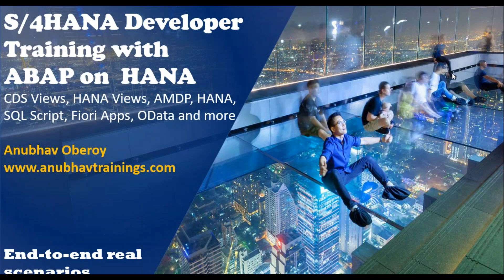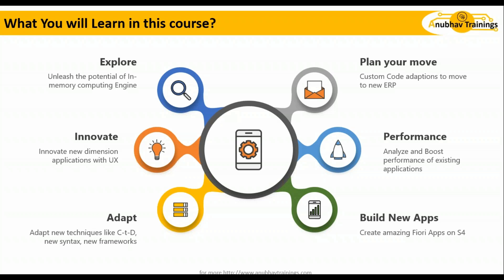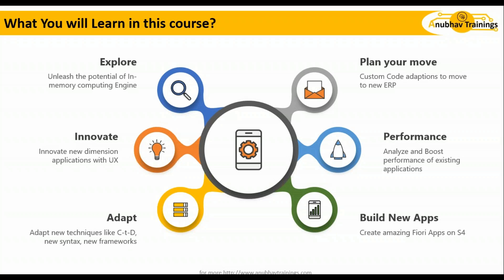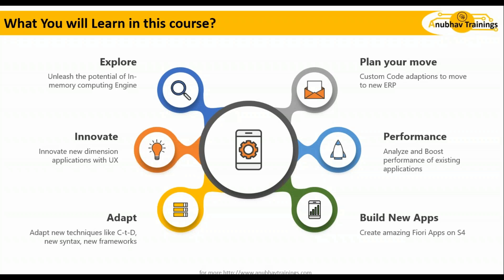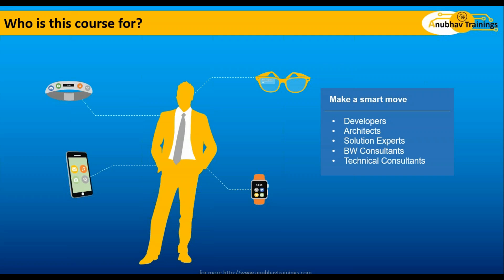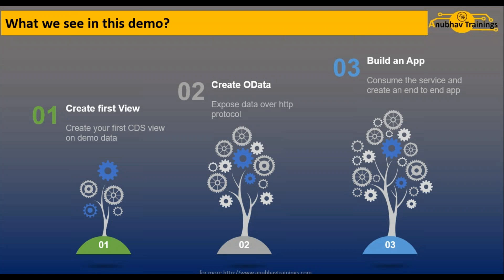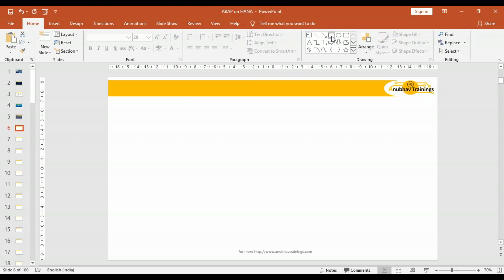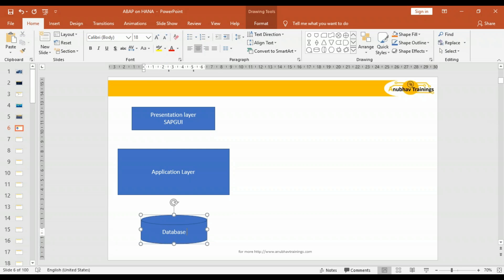S4 Hana Developer Training with ABAP on HANA | Development Training on In-memory DB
S4 Hana Developer Training with ABAP on HANA with CDS views, HANA views, AMDP, HANA, SQL Script, Fiori Apps, OData and many more.
In this Video, we will be covering types of CDS views, AMDP, ABAP Program to use CDS, Annotation in CDS, Analytics with CDS, DCL with CDS, and many more topics in detail.

In this Video you will learn:
* Create CDS View and Perform Inner join
* Add CDS View to ABAP Program
* Perform Inner Join With CDS View

online abap on hana training,
s4 hana development training,
Development Training on In-memory DB
cds views in sap hana step by step,
cds views in sap abap,
types of cds views,
disadvantages of cds views,
types of hana cds views,
abap cds view example,
cds view in sap abap tutorial,
advantages of cds views in sap hana,